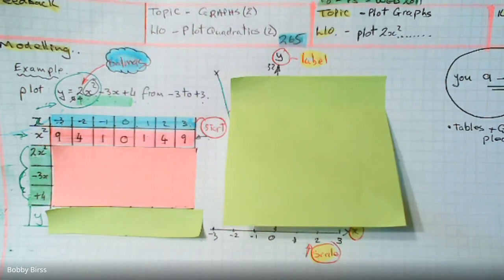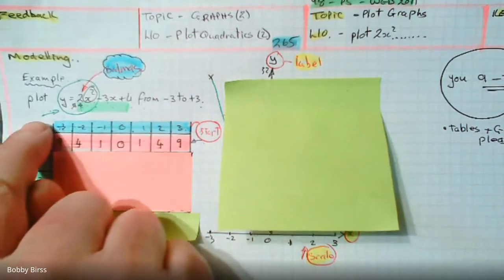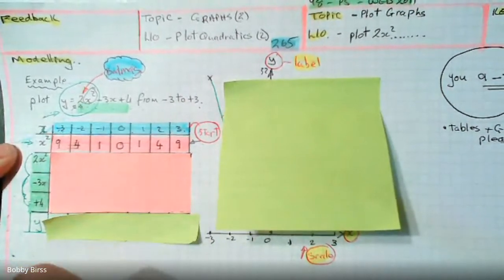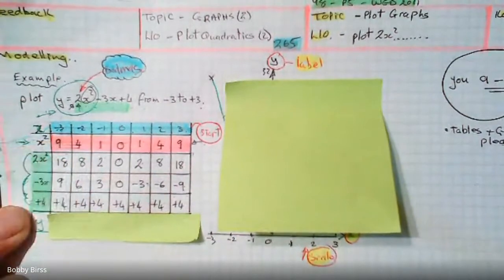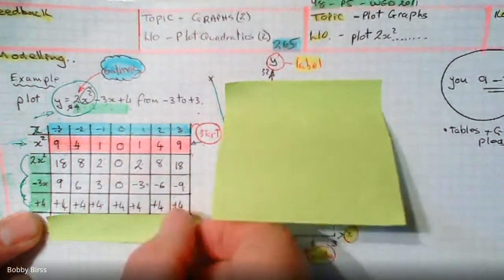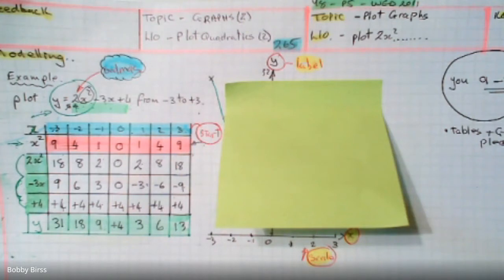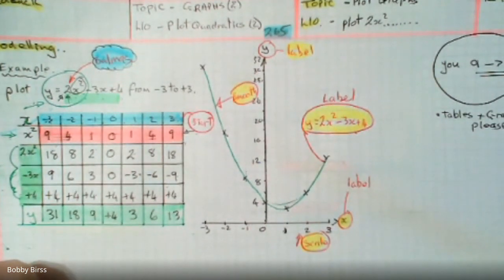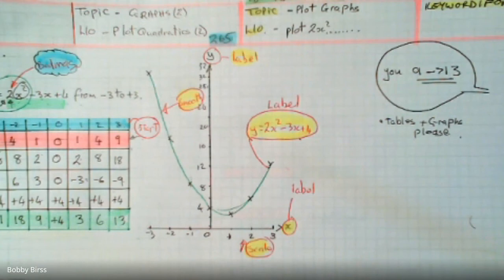Plotting quadratics 2